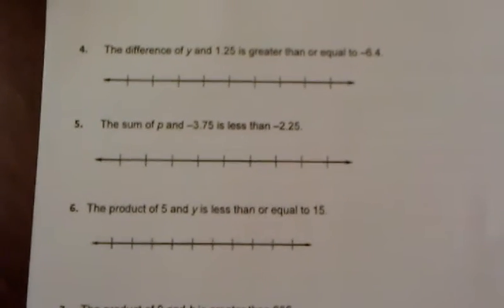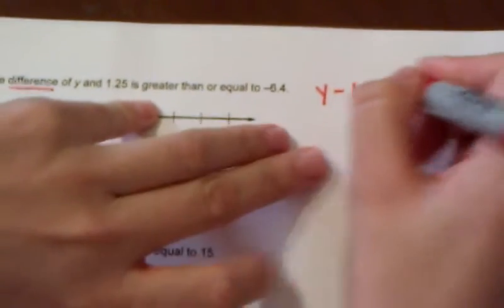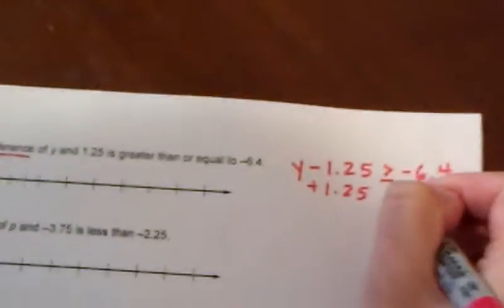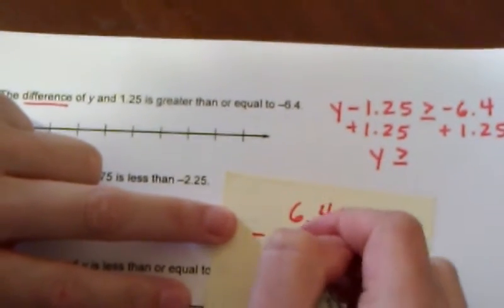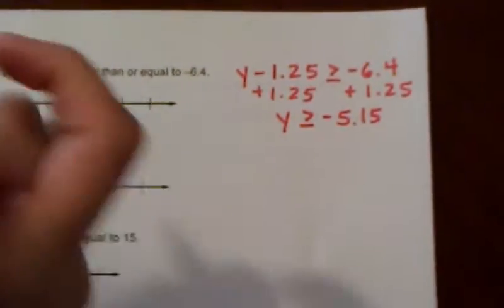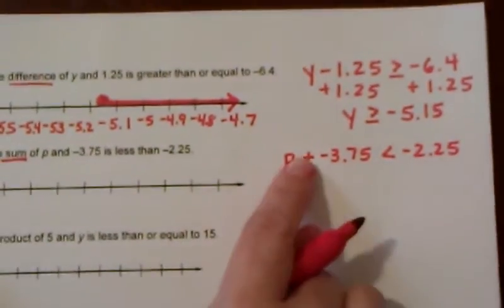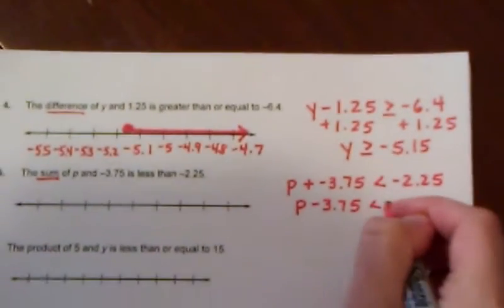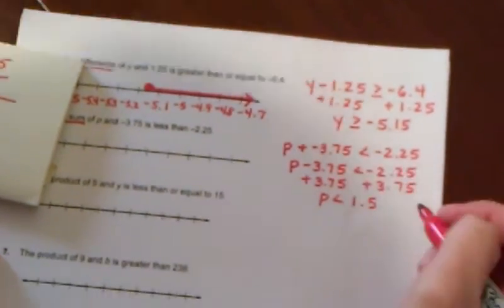Homework #45 problems #4 - 6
(1) Think of the key words that tell you what operations to use when writing inequalities.
(2) Solve inequalities using inverse operations just as you would solve equations.
(3) Create a number line with equal intervals
(4) Think of possible solutions that make the inequality true in order to correctly graph the solution set.